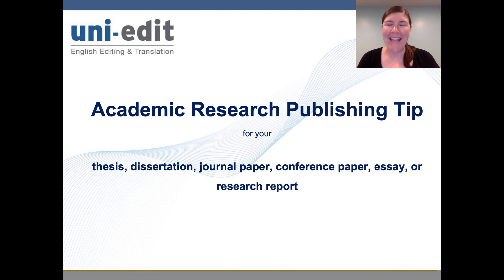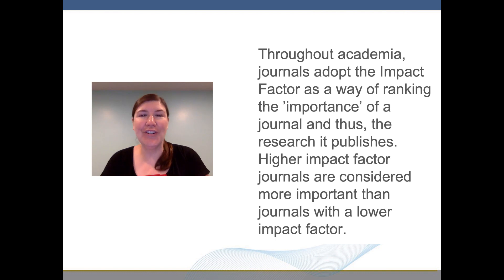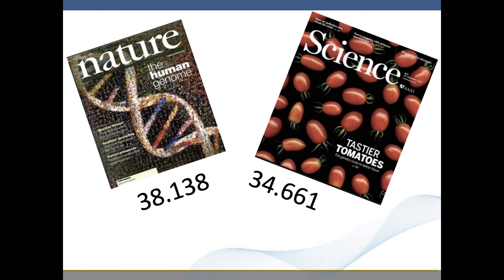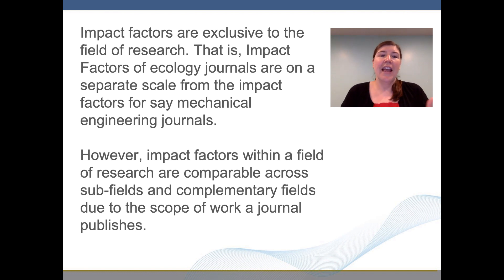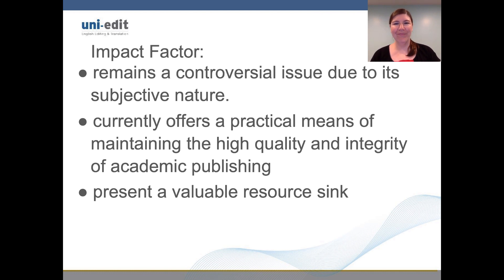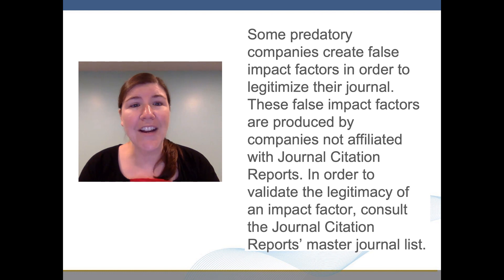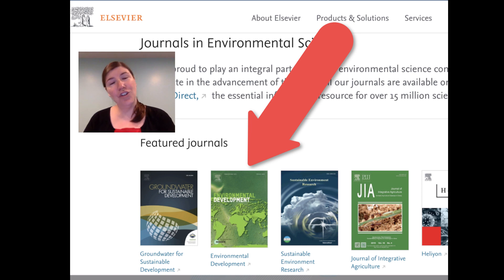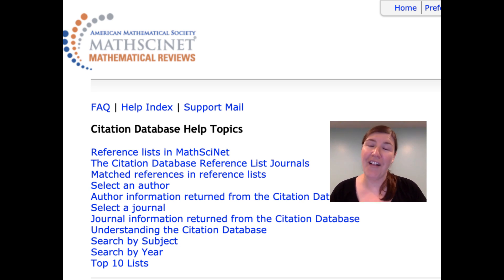How are academic journals ranked? Impact factors EXPLAINED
What is an impact factor? Why do academic journals use impact factors? How to calculate an impact factor? What are the problems with impact factors? How are journals ranked? What are the best academic journals? What are journal impact factors?

CHAPTERS

0:00 Introduction to academic journal impact factors
0:18 How to calculate an impact factor?
1:42 Impact factors across different fields of research
2:33 The problems with impact factors
3:49 Life science impact factor example
4:26 Mathematics impact factor example

What is an impact factor?
Academic journals are ranked according to a metric called the Impact Factor. This metric is a measure of the annual citations for that journal versus the number of papers in the journal.
Throughout academia, journals adopt the Impact Factor as a way of ranking the ’importance’ of a journal and thus, the research it publishes. Higher impact factor journals are considered more important than journals with a lower impact factor.

How is the impact factor of a journal calculated?
Specifically, for any given year, by the number of citations a journal received for the preceding two years is divided by the number of published papers for those two preceding years. Therefore, the more citations a journal receives relative to the number of papers it publishes, the higher the Impact Factor.

Within science, for example, the journals Nature and Science have the highest Impact Factors of 38.138 and 34.661, respectively, for 2015.
Impact factors cannot be compared across different fields of research

Impact factors are exclusive to the field of research. That is, Impact Factors of ecology journals are on a separate scale from the impact factors for say mechanical engineering journals.
However, impact factors within a field of research are comparable across sub-fields and complementary fields due to the scope of work a journal publishes.

For example, research on spatial ecosystem modeling and modeling isotope pathways in freshwater food webs could theoretically be published in a similar journal and thus share the same Impact Factor.

Impact factor is practical but not perfect
The Impact Factor remains a controversial issue due to its subjective nature. However, it currently offers a practical means of maintaining the high quality and integrity of academic publishing: authors are incentivised to publish in high Impact Factor journals because these journals have stringent acceptance policies and thus present a valuable resource sink, that is both highly read and cited by academics and non-academics alike. Alternative ways of ranking journals are becoming more common, such as the methods used by CiteScore.

Additionally, some predatory companies create false impact factors in order to legitimize their journal. In order to validate the legitimacy of an impact factor, consult the Journal Citation Reports’ master journal list.

Practical example for Life Sciences
Within the life sciences, publishing companies of academic journals list up-to-date information of available journals according to sub-discipline on their websites, e.g. Springer and Elsevier Within each sub-discipline, authors can follow links to individual journal home pages, where they can browse for information on journal scope, the editorial board, and instructions for authors.

Practical example for mathematics
One way of measuring impact is the ‘mathematics citation quotient’ of a journal. You can use the search engine (look at Journal Citations) to check the citation factor of a specific journal. Note that this engine requires a subscription, which you might be able to access through your university. Some journals may also list their result on their website.

PUB002